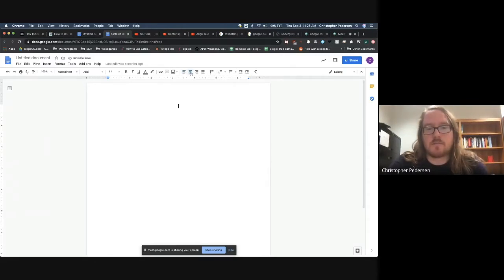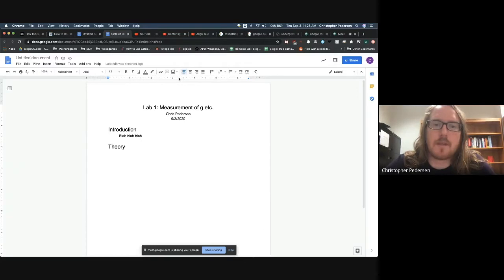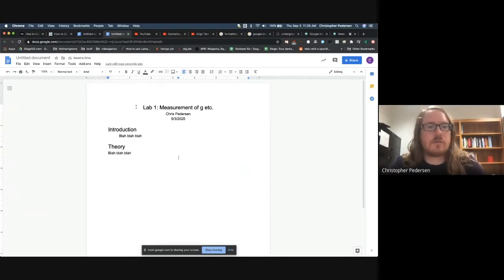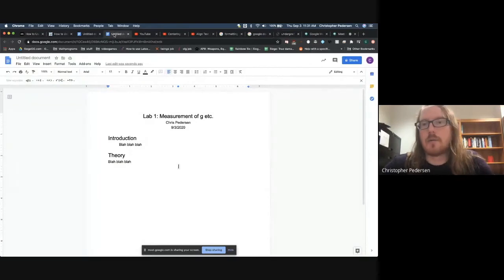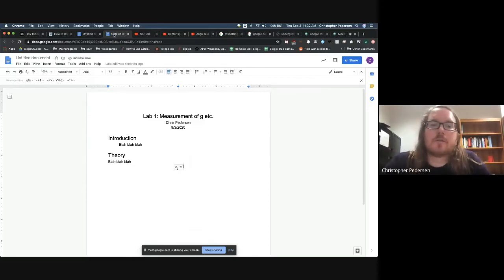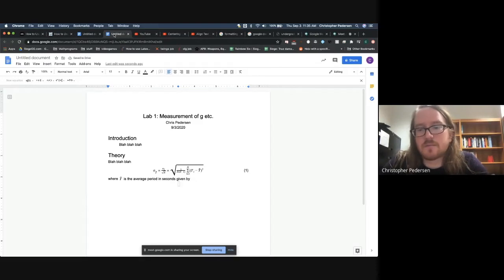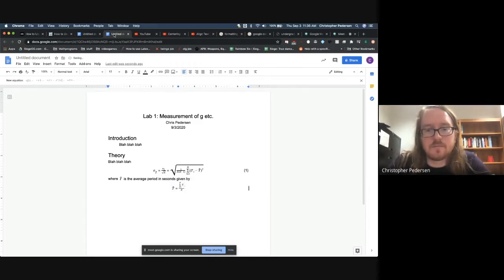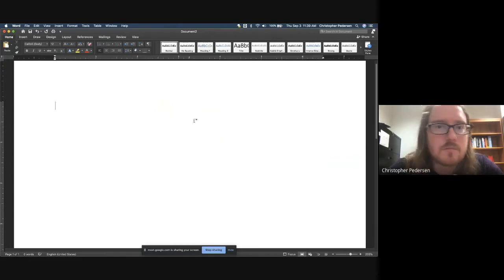Writing Lab Reports in Docs/Word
A summary of some techniques for formatting lab reports. This primarily focuses on writing equations and centering equations with right justified equation numbering.